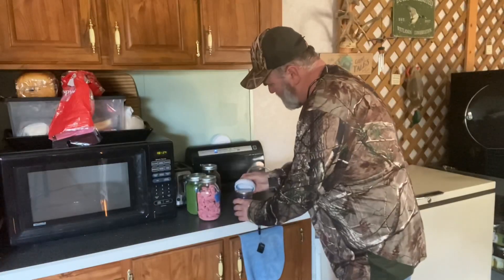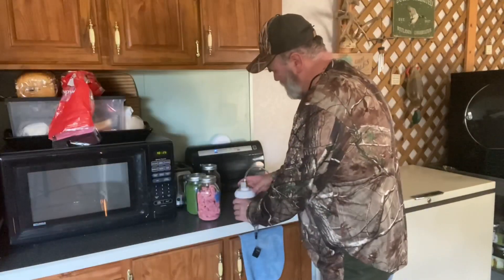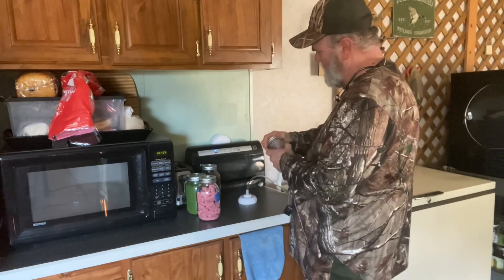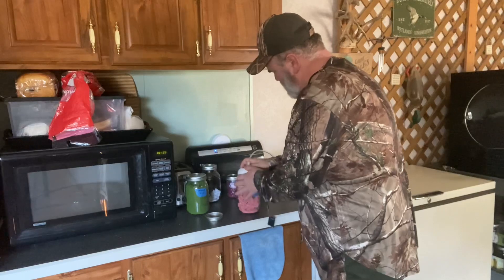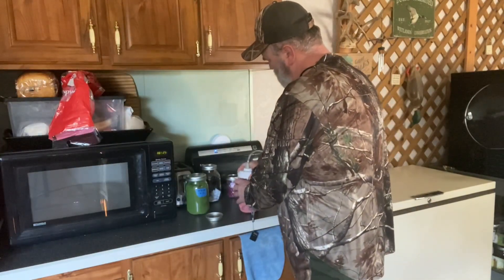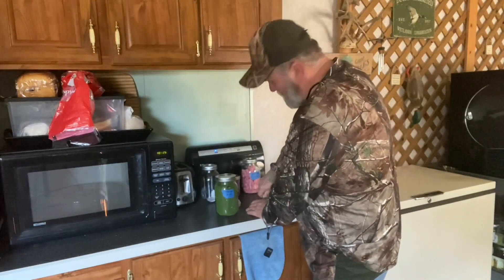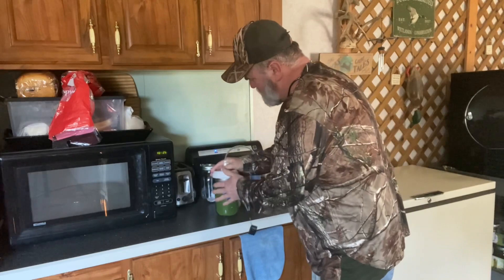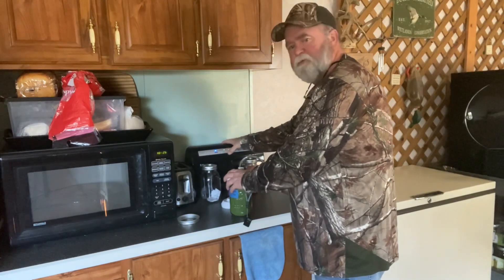Making smoothies with vegetables and fruit powders